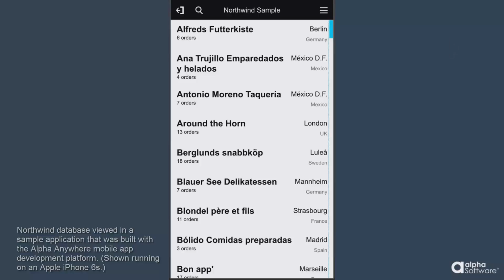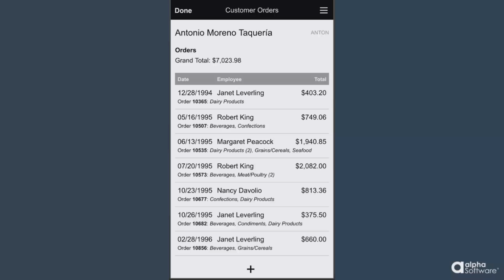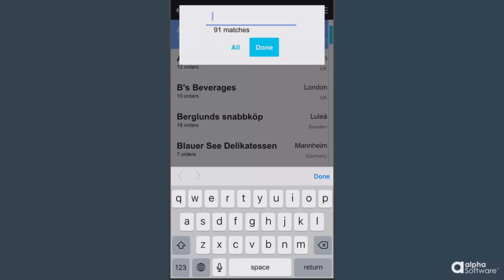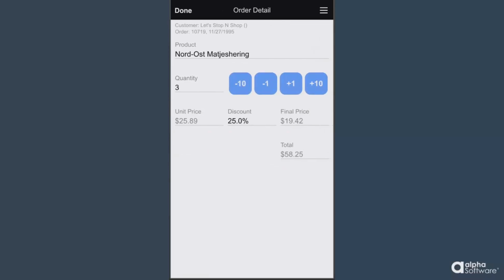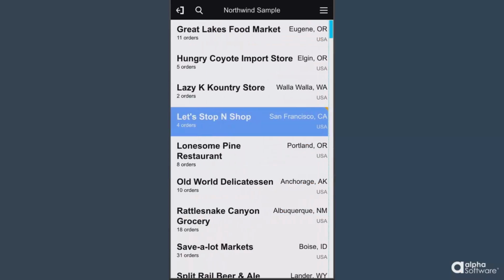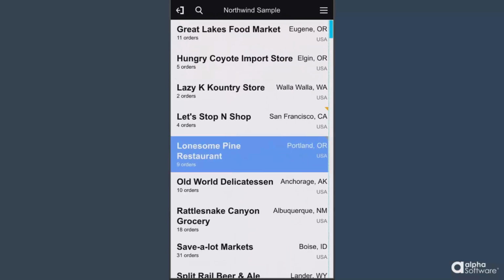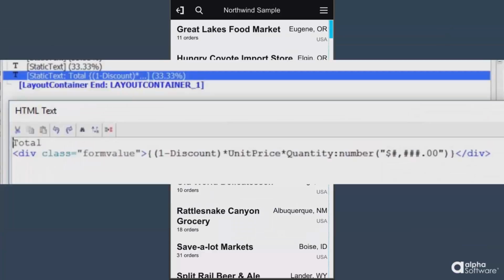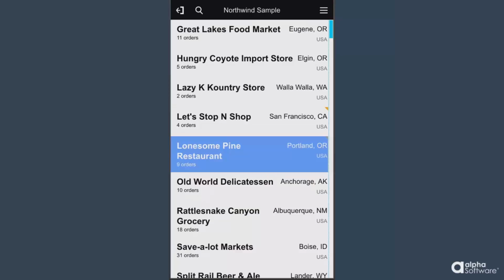Northwind Sample Application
This video shows you the Northwind Sample Application, an application in Alpha Anywhere built against the Northwind Sample database. It demonstrates offline capabilities, synchronization, custom keyboards and more. .
--- LINKS ---

All of Our Videos at the New and Improved Alpha Software YouTube Channel:

Come learn more about the best development solution online or offline for desktop, web, or mobile devices.